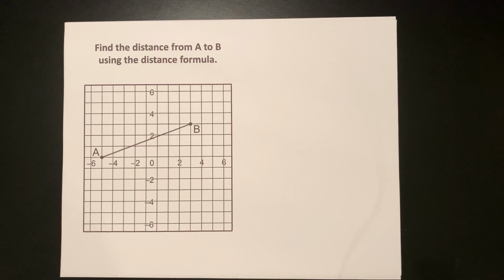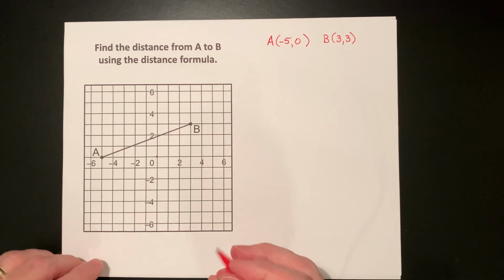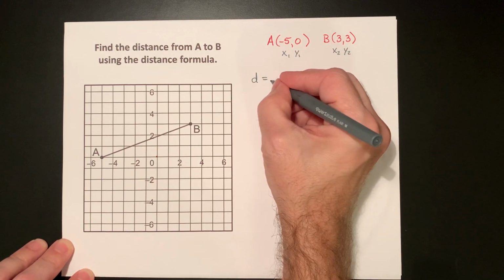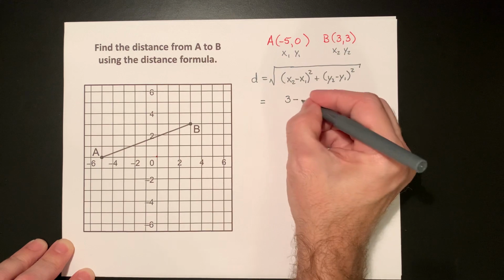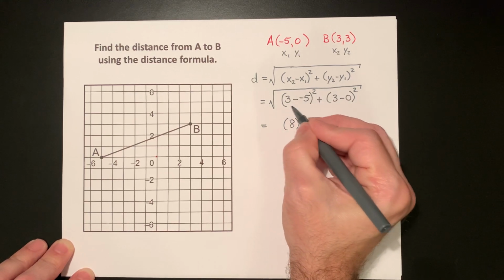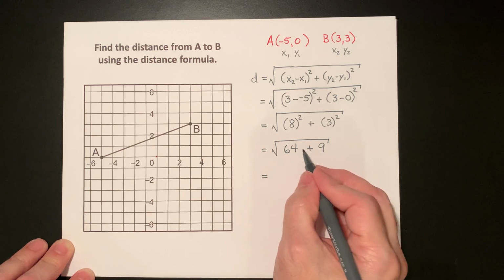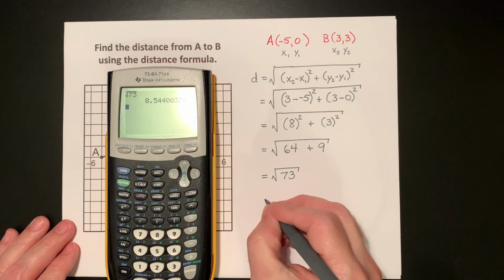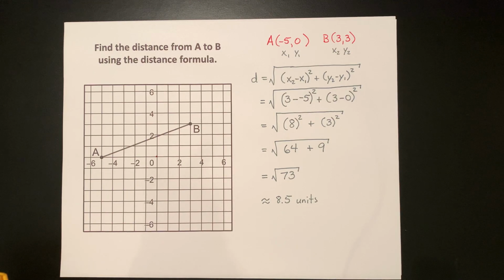Distance Formula | How to Find the Distance Between Two Points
Learn how to find the distance between two points on a coordinate plane using the distance formula! In this Teacher Mine geometry lesson, you'll learn how to identify the coordinates of two points, substitute their values into the distance formula, and simplify your answer step by step using the order of operations. Follow a worked example with points A(-5, 0) and B(3, 3) to find the exact distance of √73 and its approximate decimal value of 8.5 units. You'll also learn the difference between an exact radical answer and an approximate decimal answer. Build your coordinate geometry skills and discover something valuable!